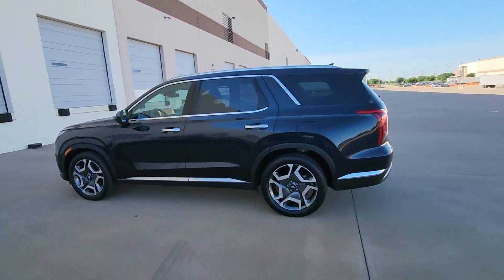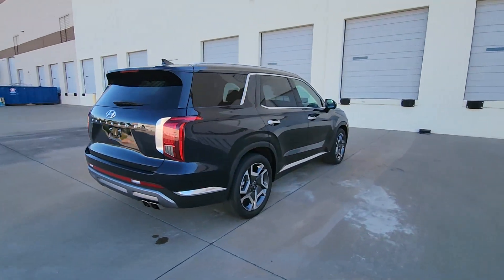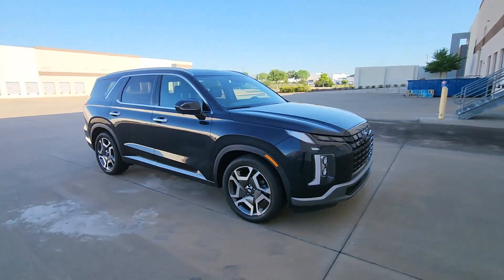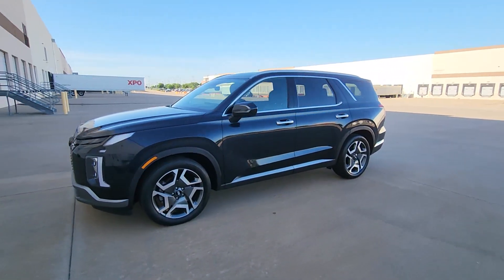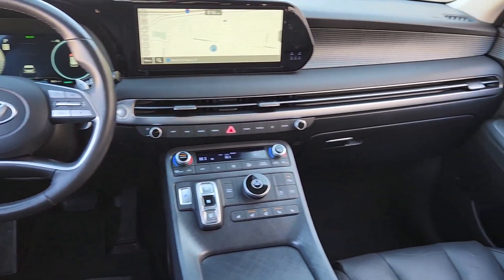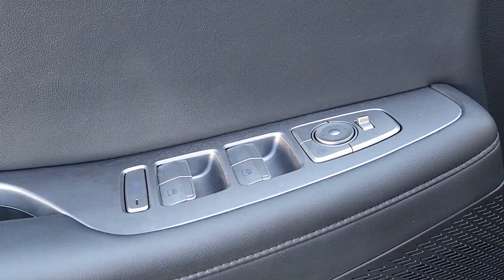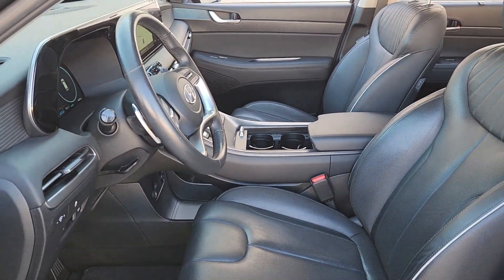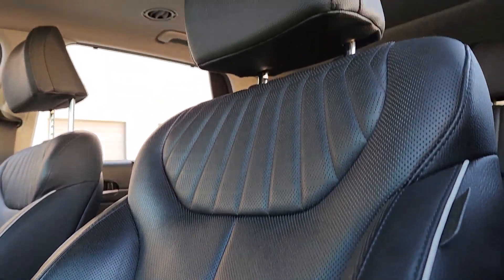2023 Hyundai Palisade Arlington, Dallas, Grand Prairie, Forest Hill, Fort Worth PU513652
Moonlight Cloud Used 2023 Hyundai Palisade Limited available in 1120 I-20 West, Arlington, Texas at Vandergriff Hyundai. Servicing the Arlington, Dallas, Grand Prairie, Forest Hill, Fort Worth area.

Vandergriff Hyundai
1120 I-20 West

NAVIGATION / NAVI / GPS LEATHER GREAT DEAL PRICED TO MOVE! SUNROOF / MOONROOF RARE FIND! ONE OWNER! BLUETOOTH!!! BACKUP CAMERA!!! ALLOY WHEELS CLEAN CARFAX!!! Palisade Limited 4D Sport Utility V6 8-Speed Automatic with SHIFTRONIC FWD Abyss Black Pearl Black w/H-Tex Leatherette Seat Trim Option Group 01.brHere at Vandergriff Hyundai we strive to provide some of the best prices in the DFW Metroplex and surrounding areas. Our team works hard to give you the best Pre-Owned purchase experience. Thank you for choosing Vandergriff Hyundai. Price excludes tax title license and document fee.. Please print this page and come see us NOW for a personalized test drive towards your new vehicle! At Vandergriff Hyundai we go above and beyond expectations. Come experience the difference in our services products and processes. professionalism integrityand commitment. Located at I-20 and Cooper across from the Parks Mall in Arlington.brbrRecent Arrival! 19/27 City/Highway MPG